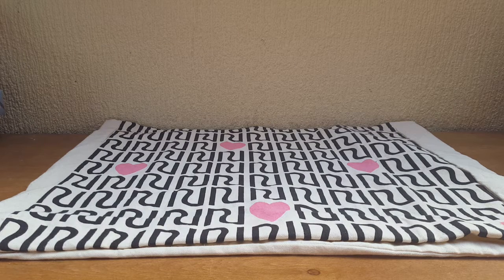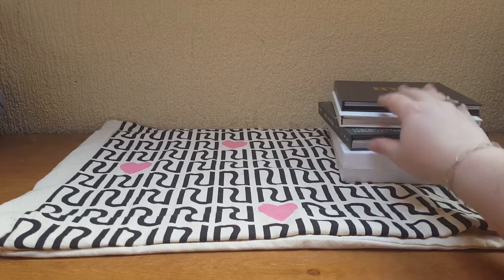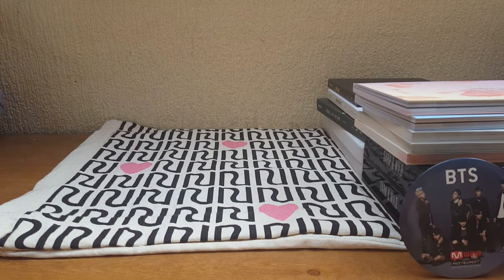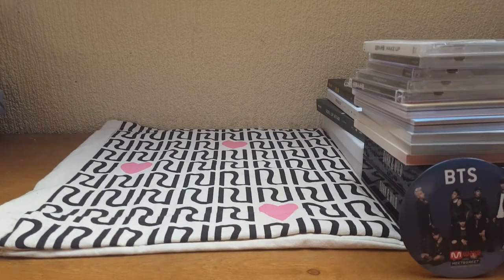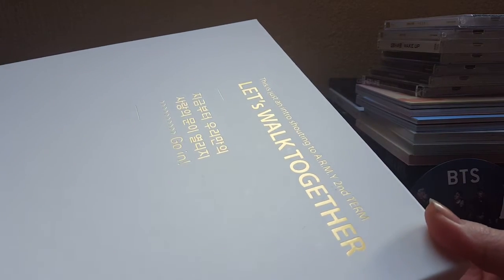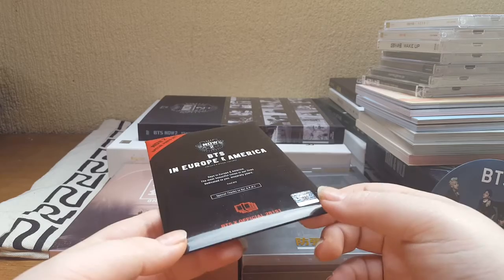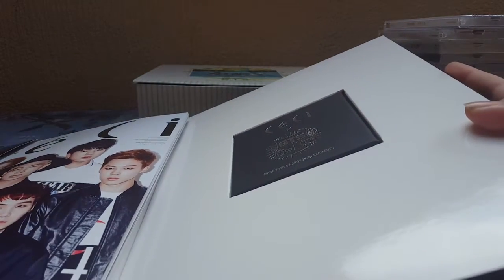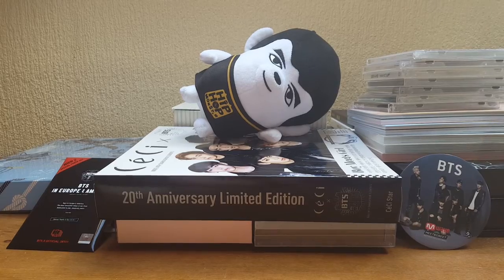My BTS Bangtan Boys Collection